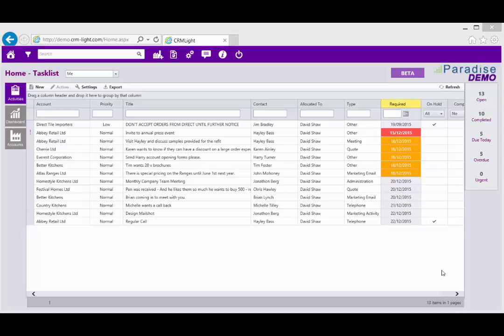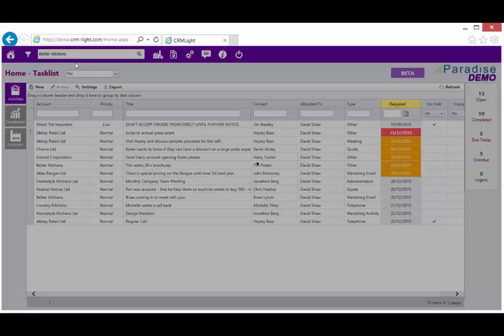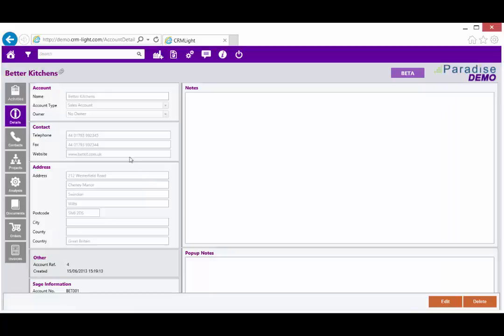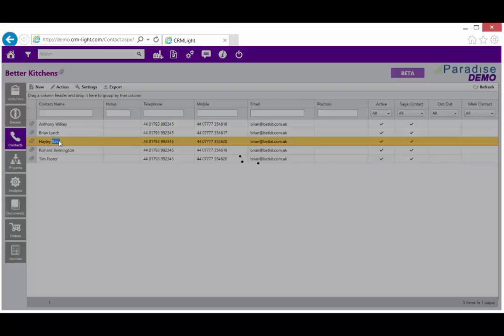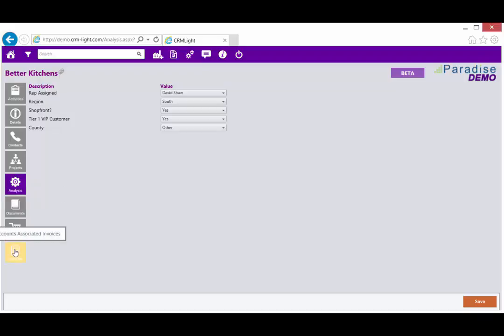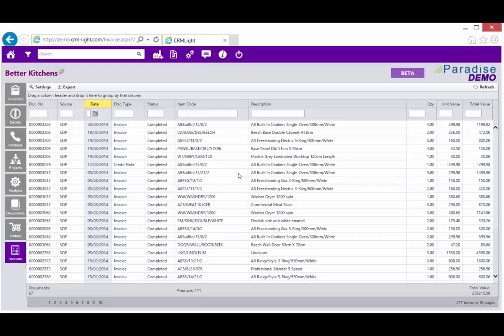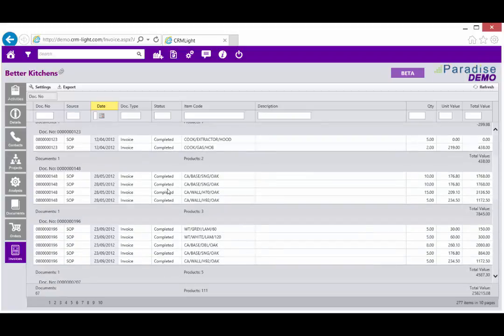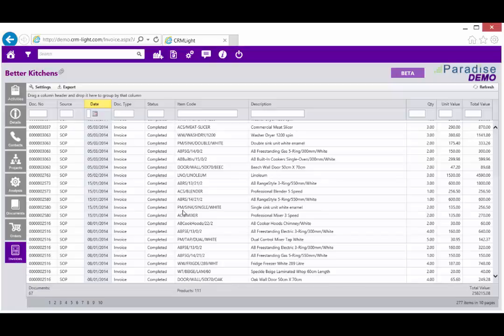Sage Data in CRM LIght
See how to view Sage 200 data in CRM LIght